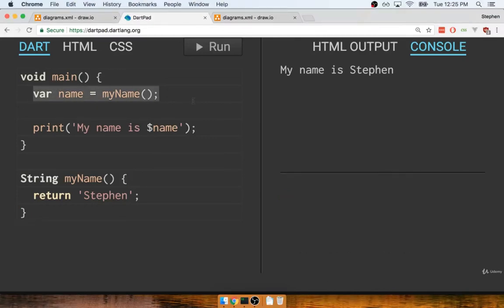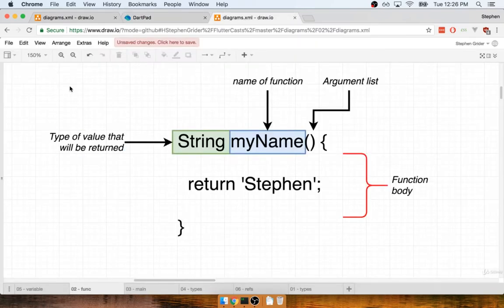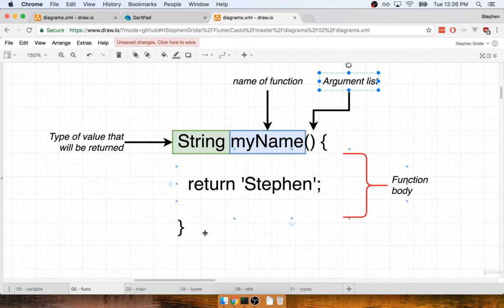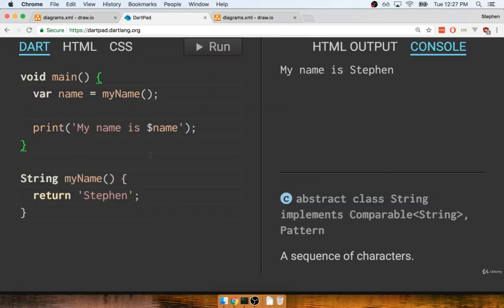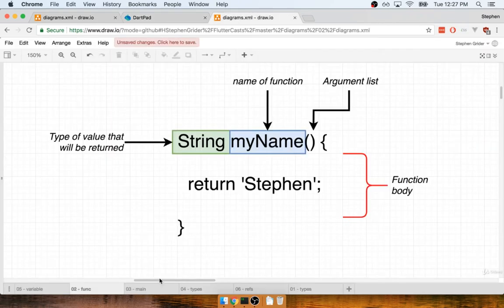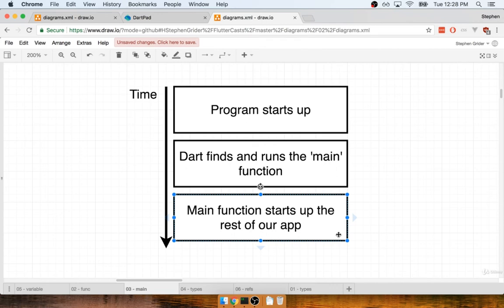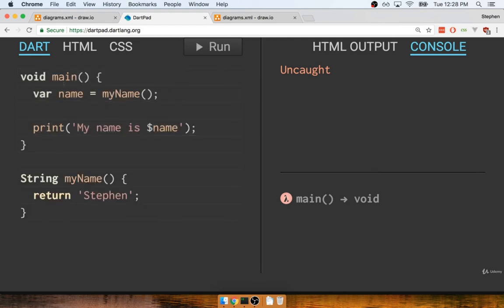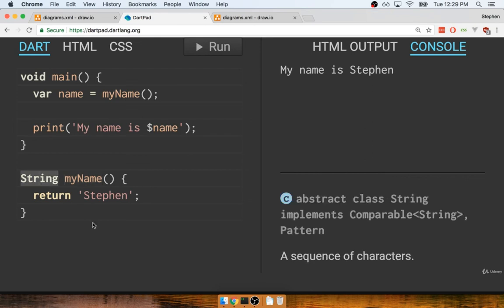Dart and Flutter The Complete Developers Guide 1